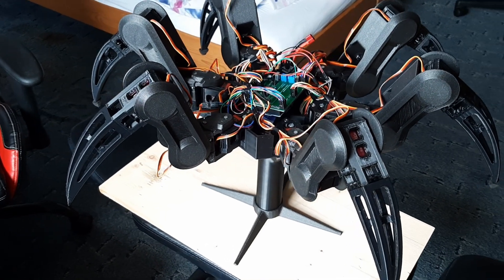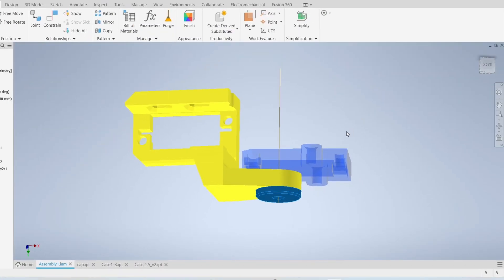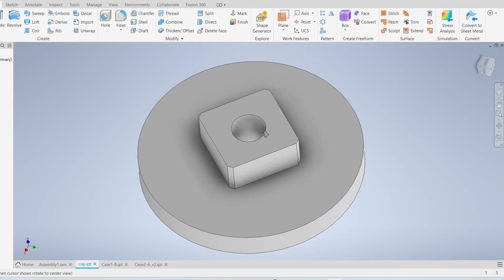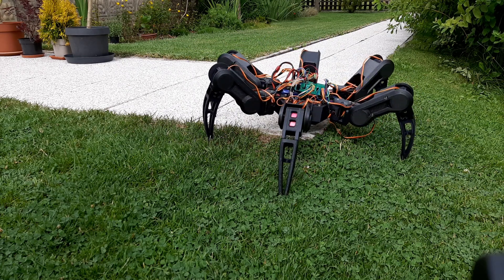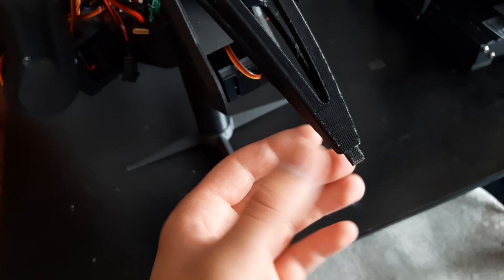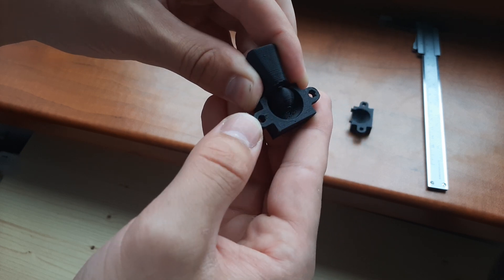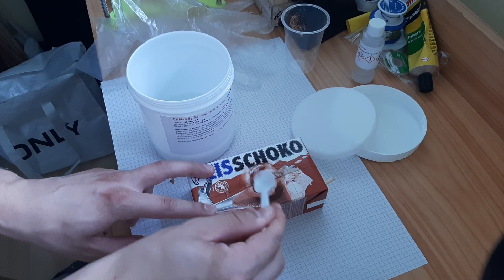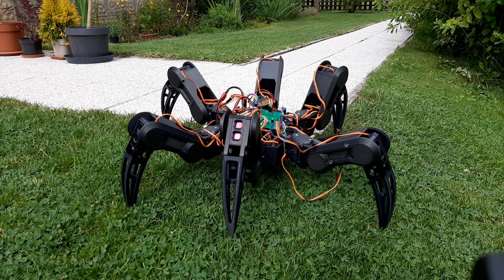Upgrading My Hexapod Robot - Day 377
This project is taking forever, so I figured I would upload an update every once in a while.